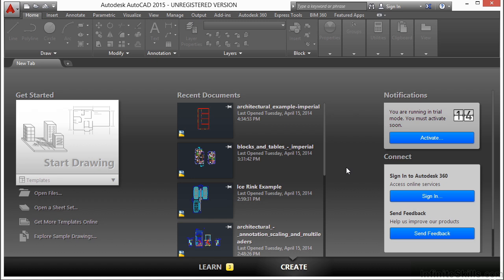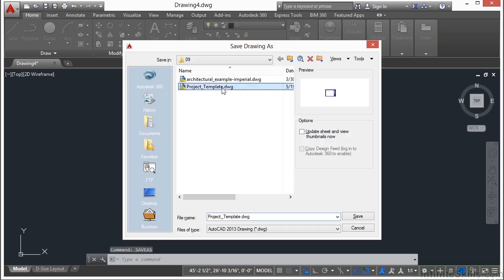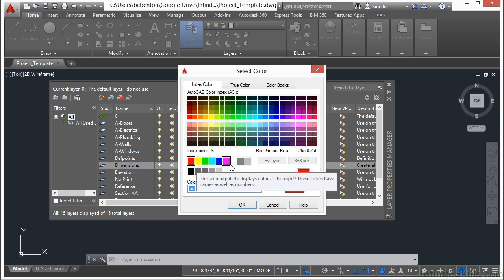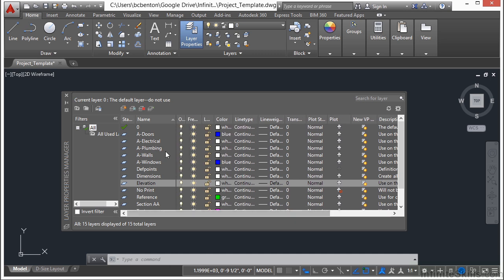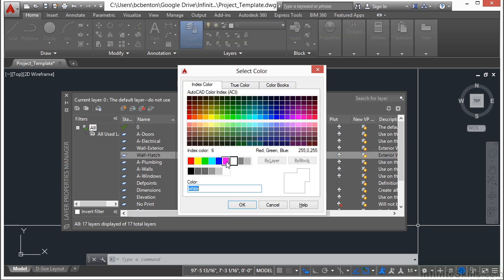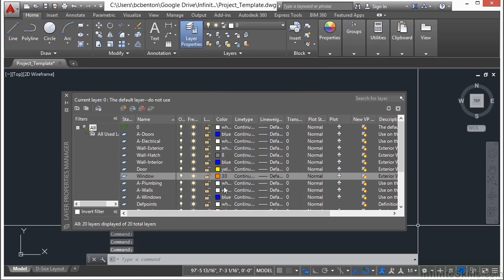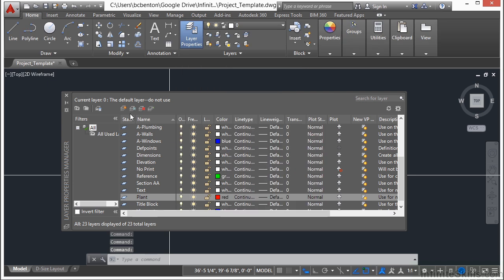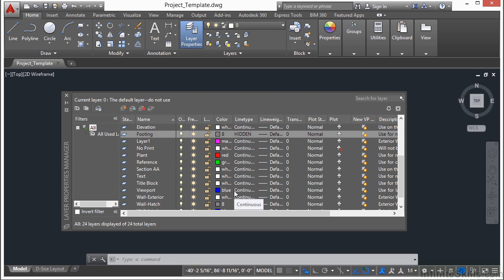09 06 Layers Project